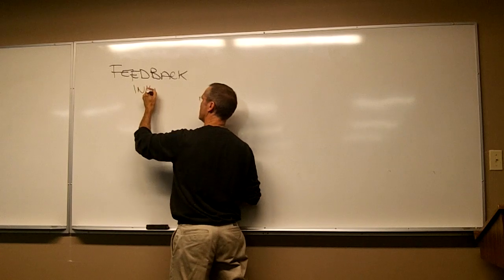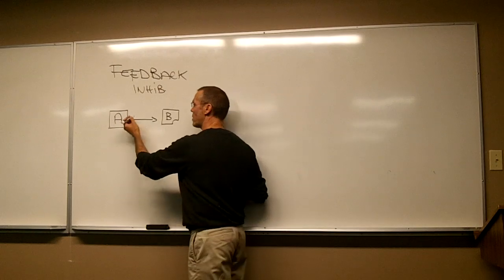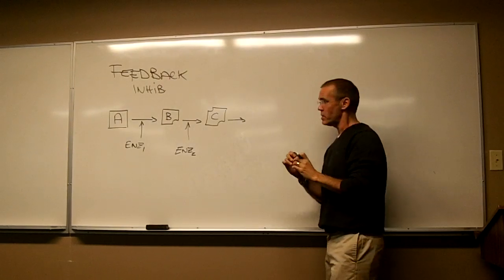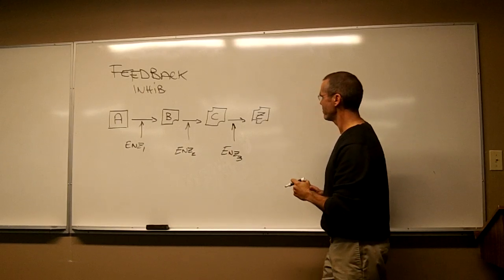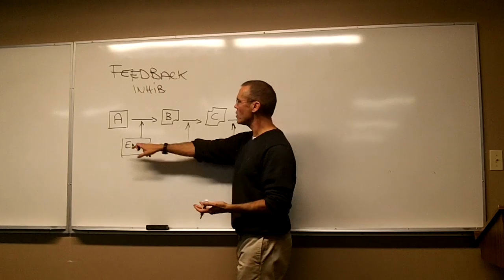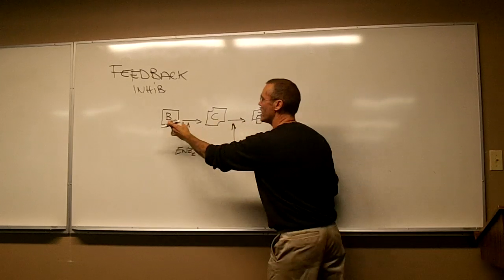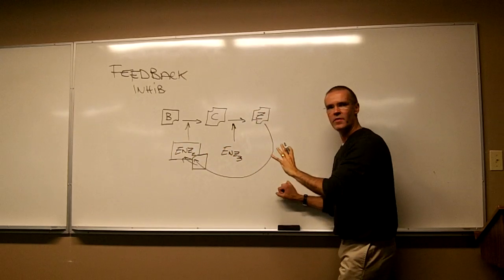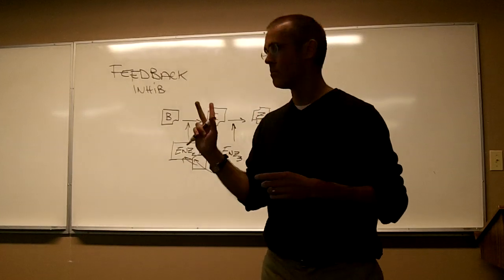Feedback inhibition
Description of a typical feedback inhibition